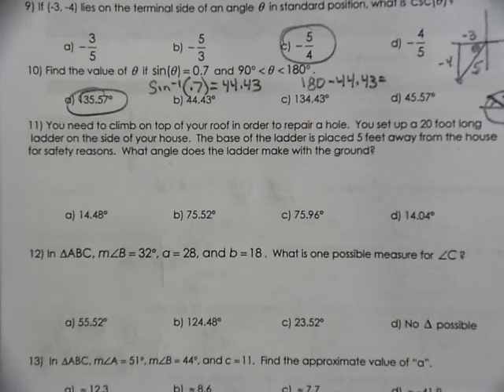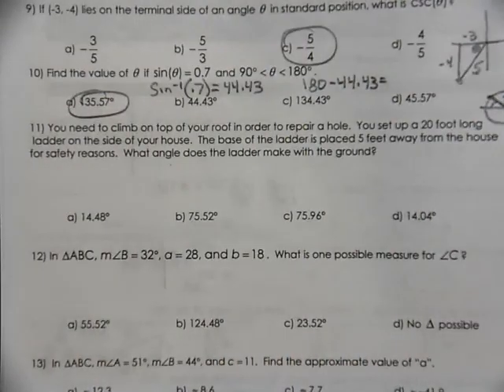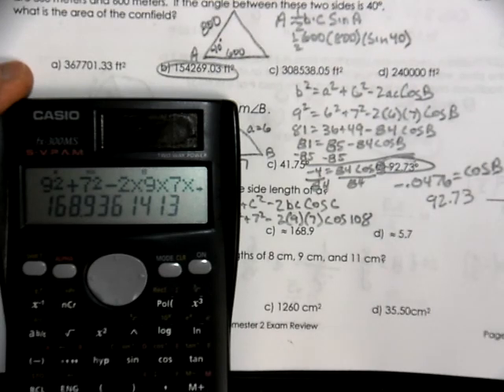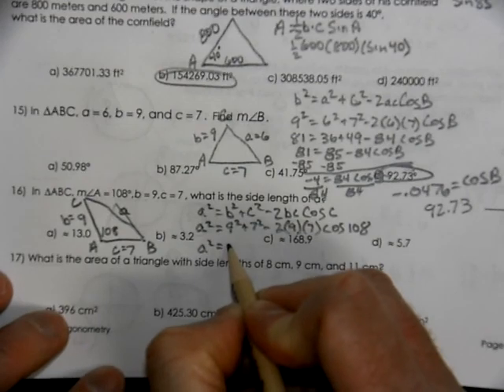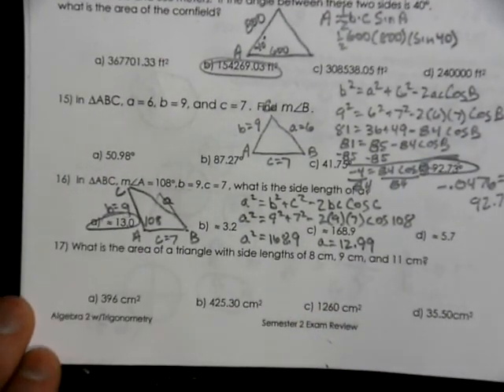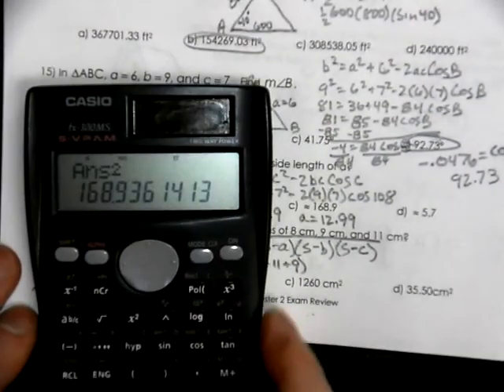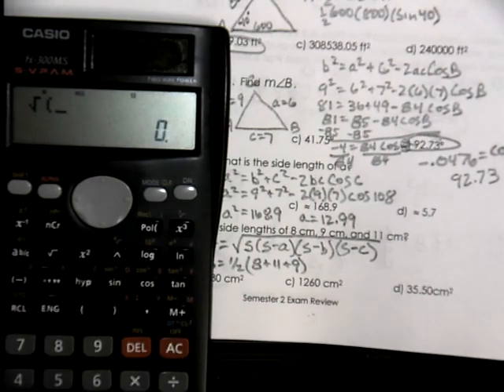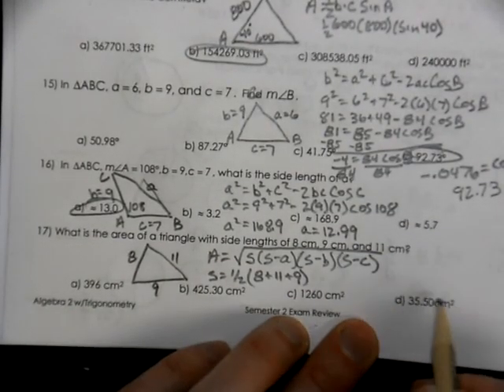A2T Sem2 Exam Review Ch13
Algebra 2 with Trig Exam (2015) Review Ch13 (trigonometry).